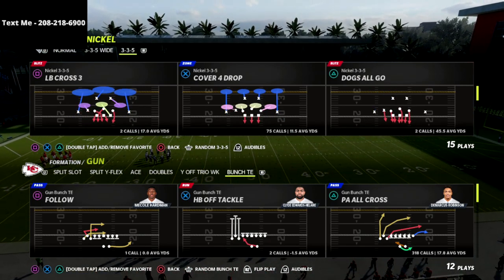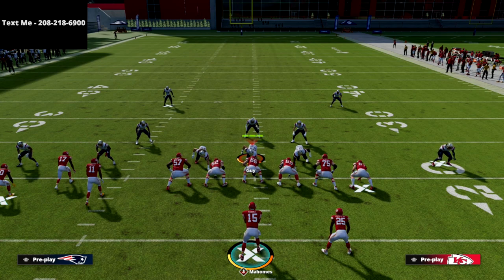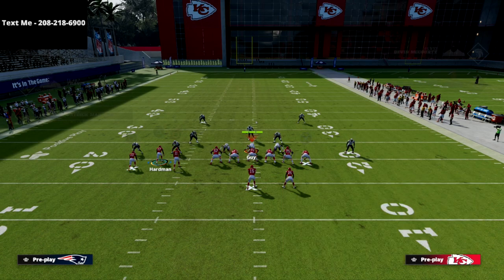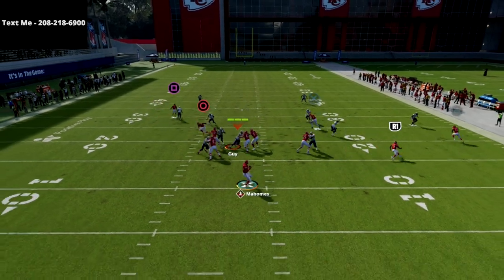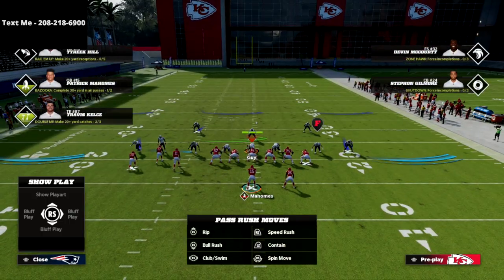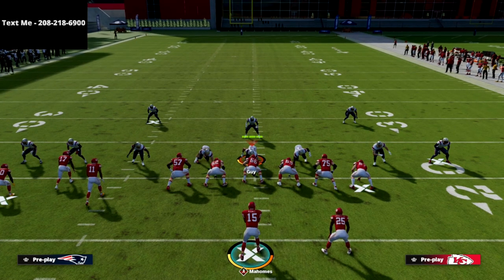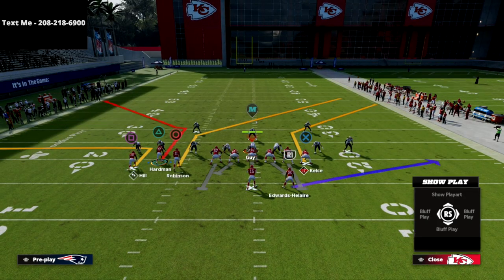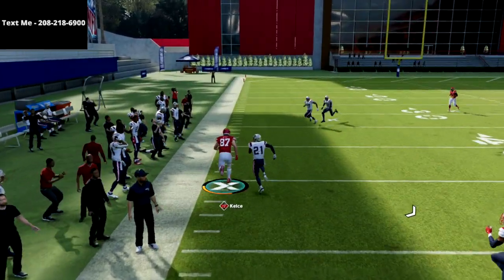How You Can Create The Perfect Passing Concept In Madden 22| Use The Whole Field